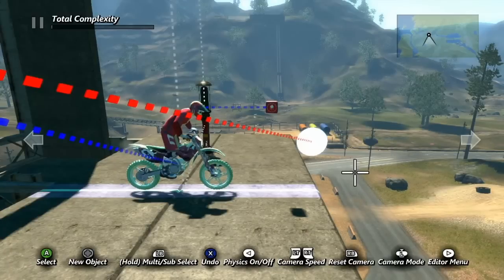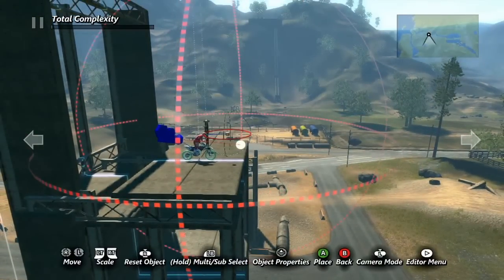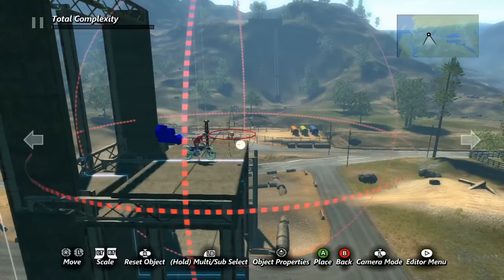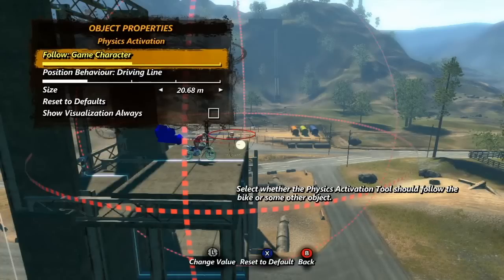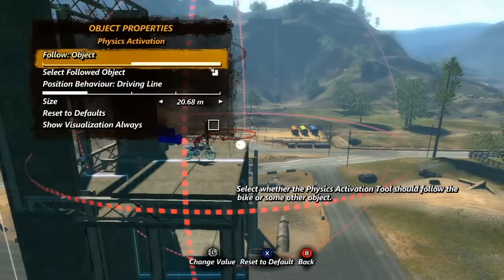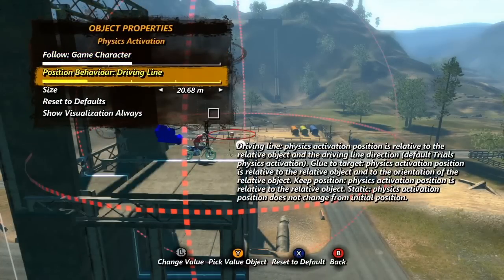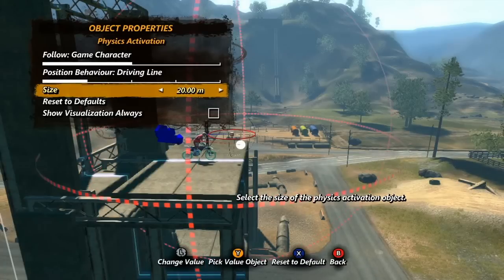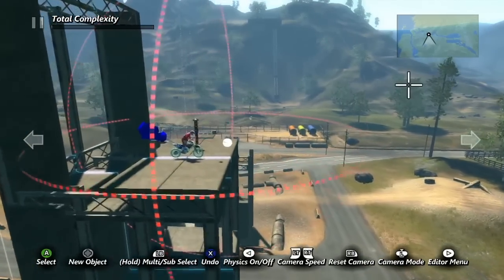Trials: Evolution - Editor Tutorial #9 - Physics Bubble | WikiGameGuides